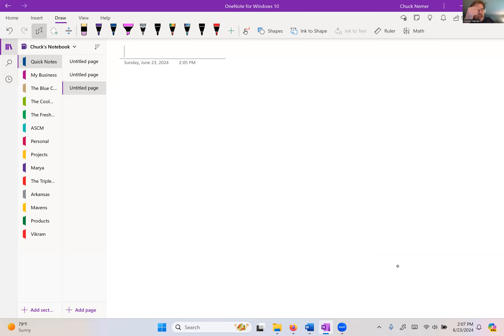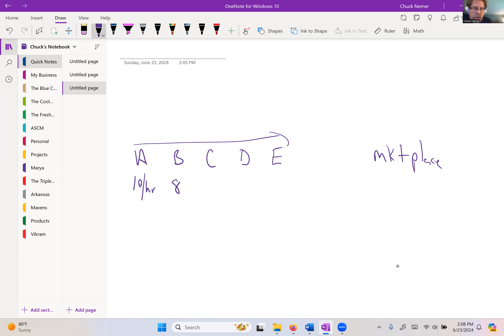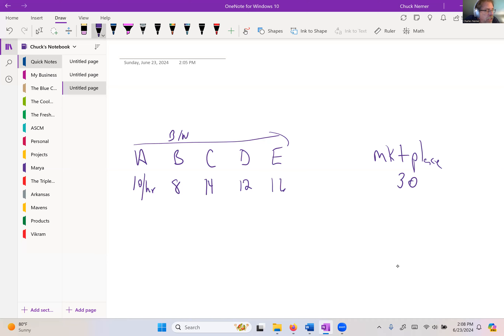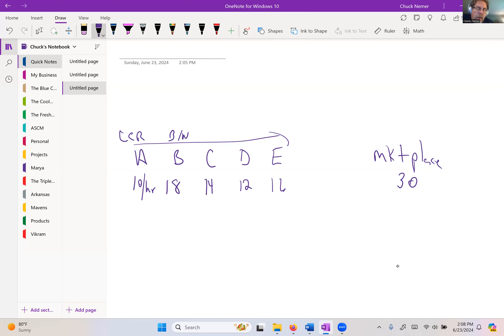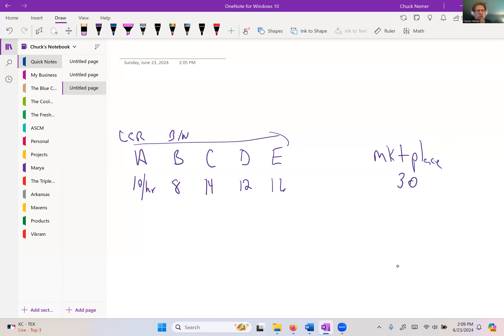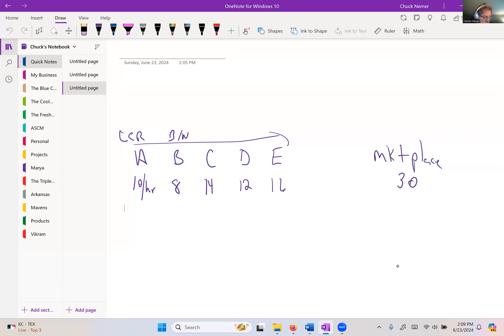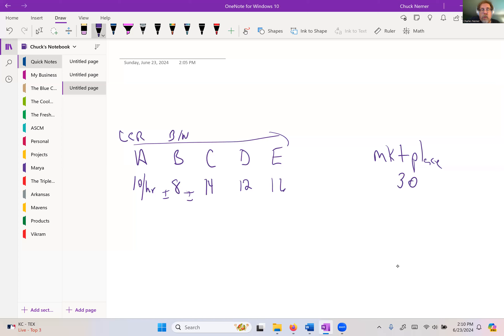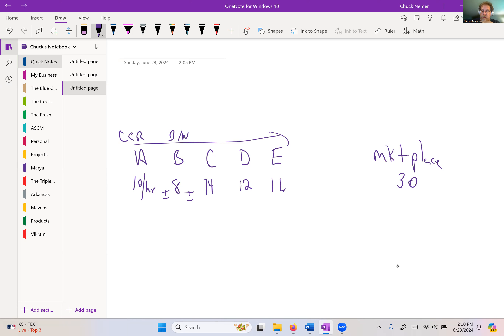Review Strategic Buffers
Explanation of why having buffers in critical places like the bottleneck are important for a supply chain to continue producing